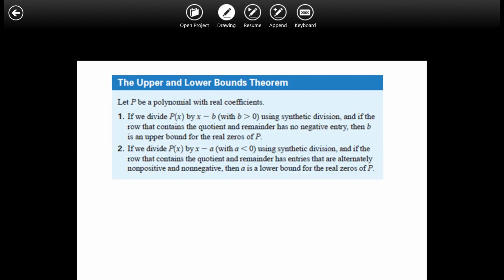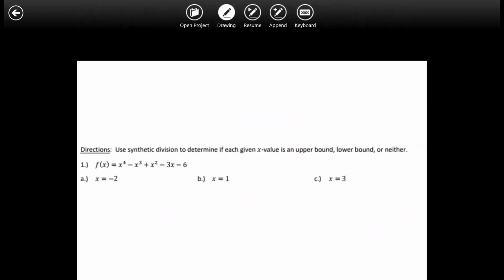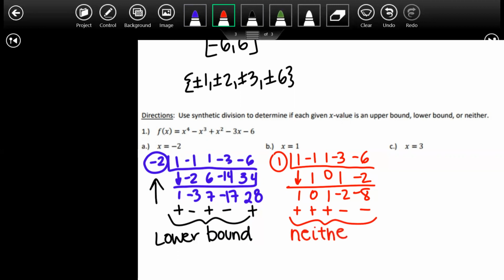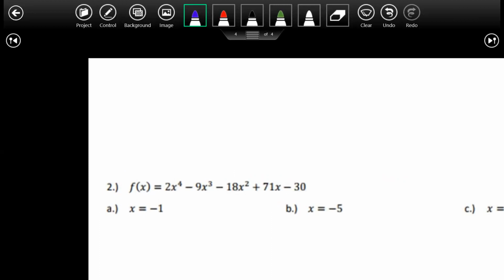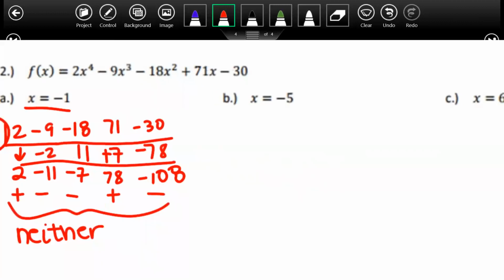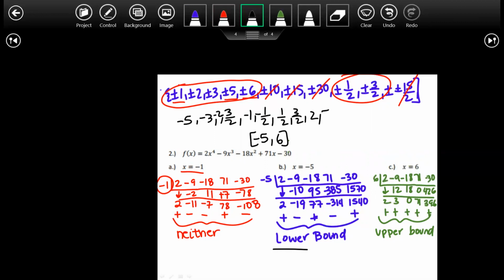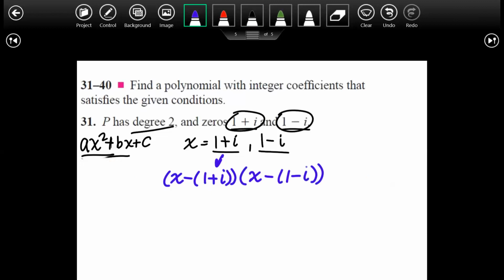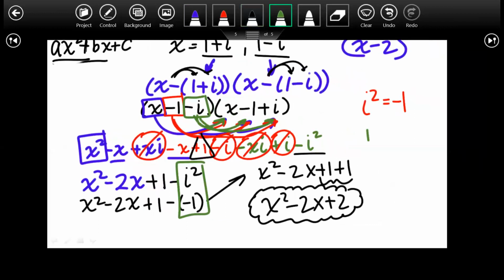Pre Calc Upper Lower Bound Using Syn Expanding Polys with Complex